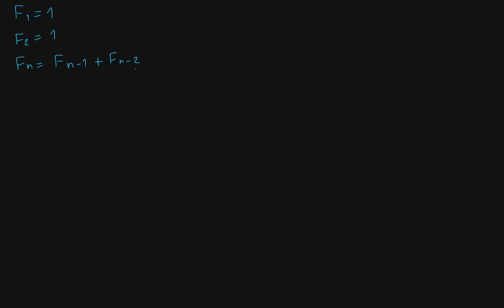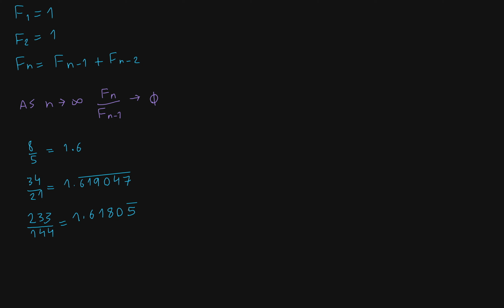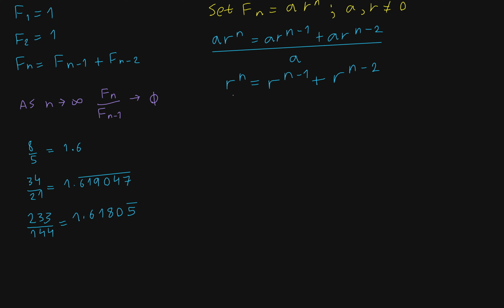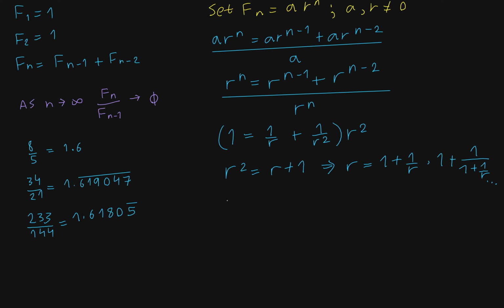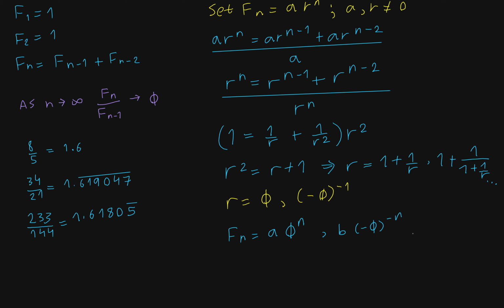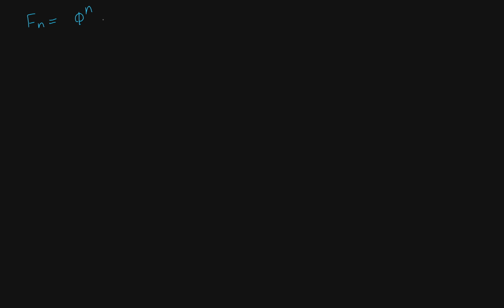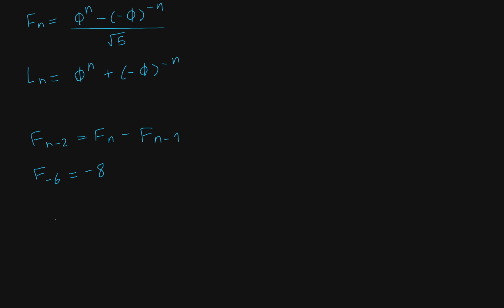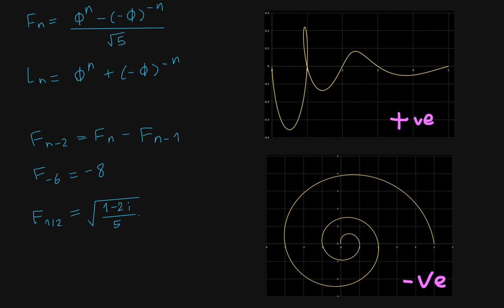Nth Term of the Fibonacci Sequence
Everyone knows the Fibonacci sequence from its unique recurrence relation, but there is actually an explicit nth term formula, also known as Binet's formula! It can be solved for using a difference equation, and this formula also allows us the extend the domain of n to any real or complex number.

Timecodes:
0:00 - Intro and abstract
0:47 - Analysis of behaviour
2:49 - Setting up and solving the difference equation
7:15 - Solving for the initial values
9:22 - Extra facts and extending the domain